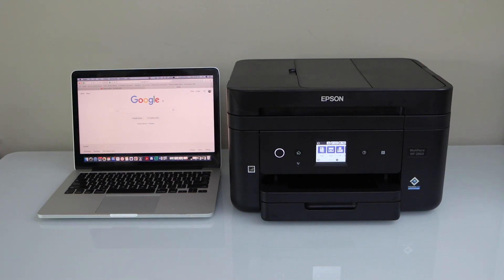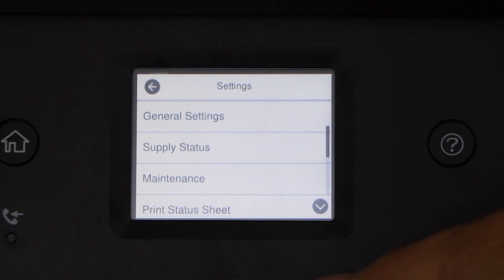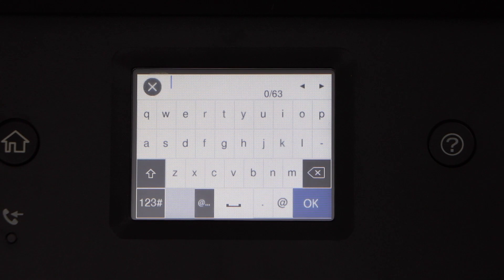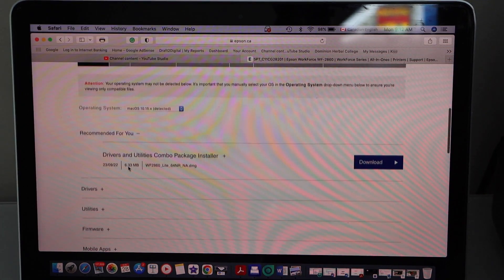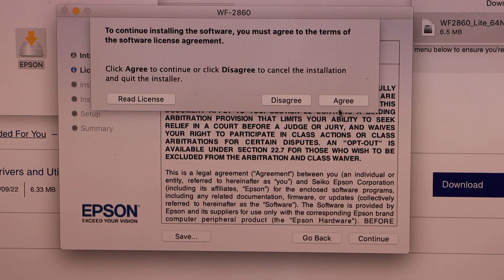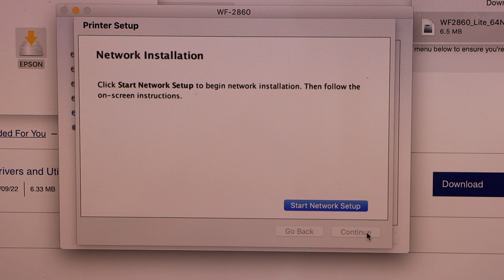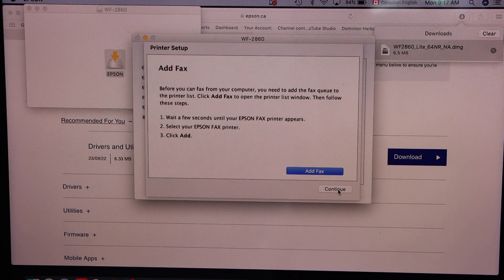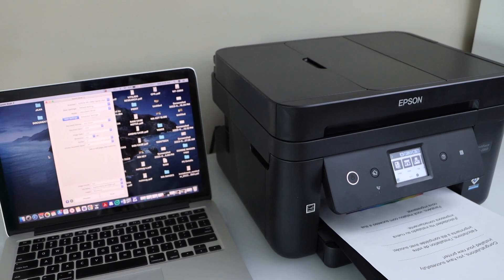Epson WorkForce WF-2860 Setup with MacOS !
This video shows the complete setup of your Epson WorkForce WF-2860 all-in-one printer using the MacBook.
This video shows wireless setup of the printer and using it with the display panel, adding drivers in the MacBook and then adding printer.